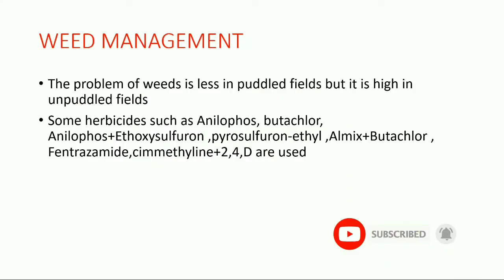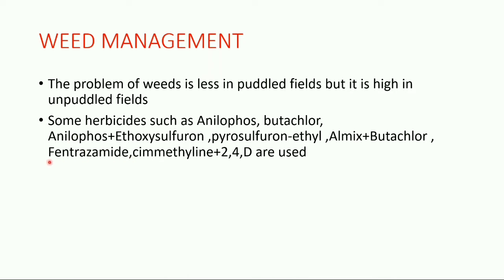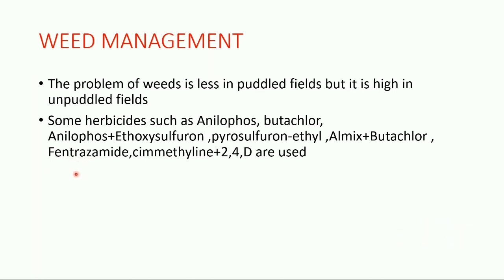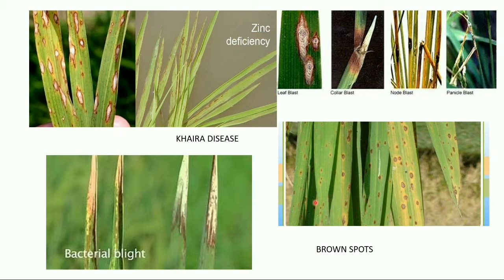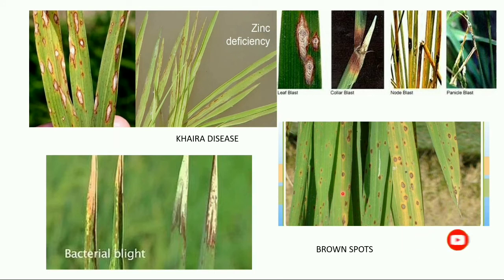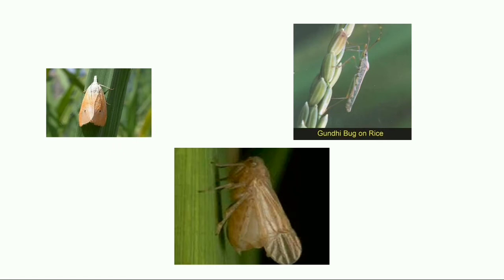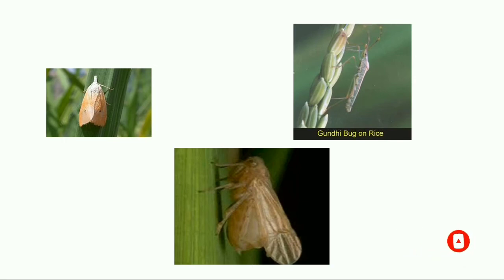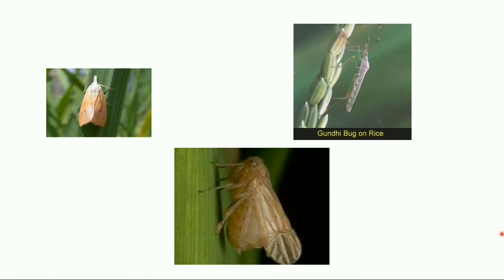Package practices of paddy .......//paddy cultivation..//complete guide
Package practices of paddy

Paddy cultivation

Land preparation ,nursery,puddling,sowing,fertilizer management,weed management , Resistant varieties, harvesting,threshing, storage complete information provided.

Agriculture make strong.